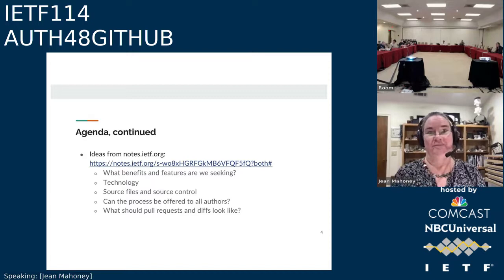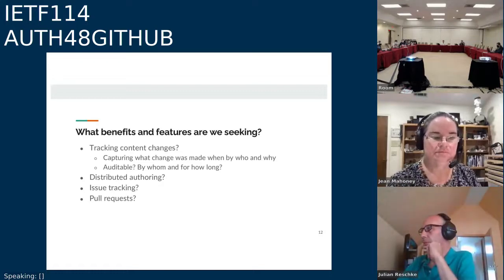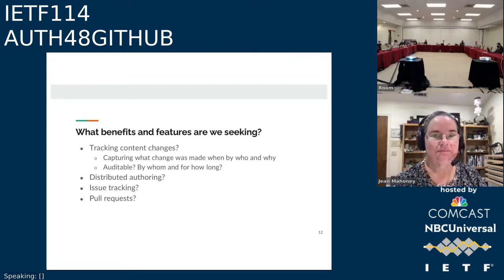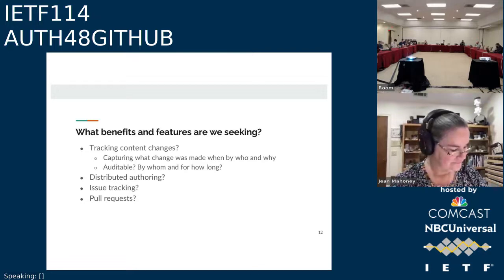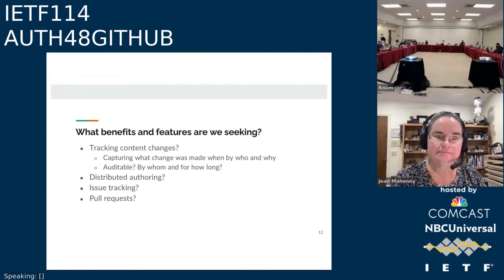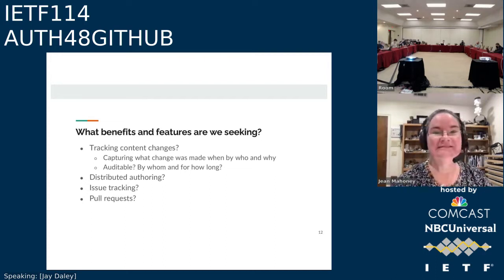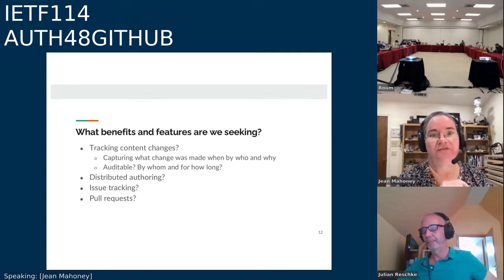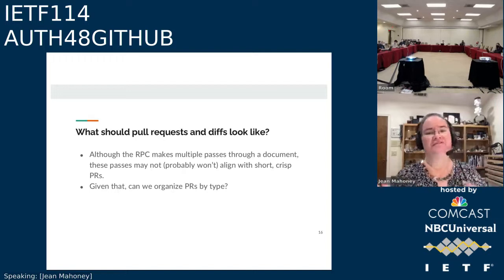IETF114 AUTH48GITHUB 20220726 1200